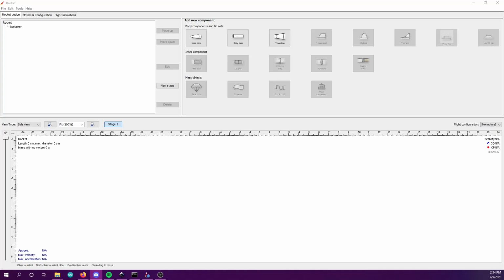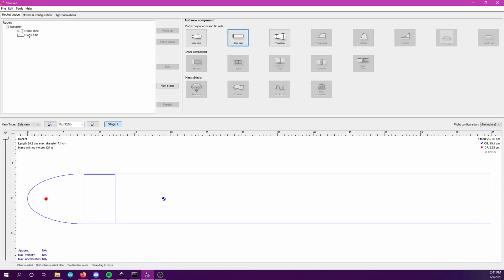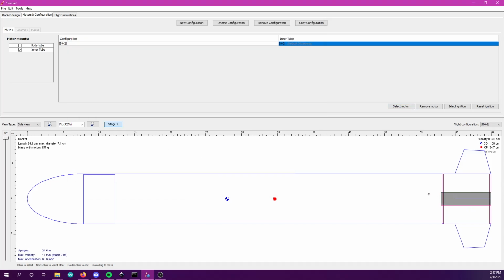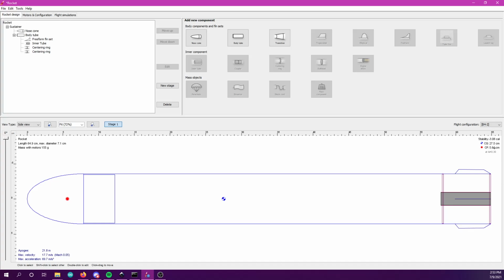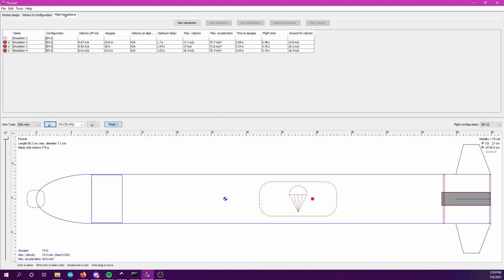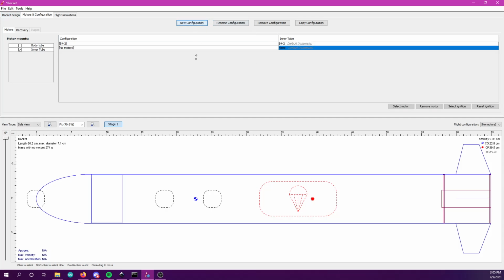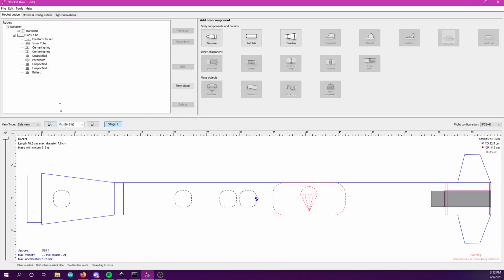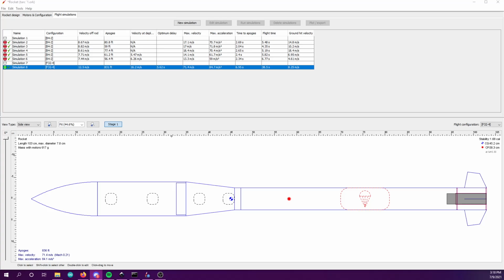OpenRocket Tutorial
OpenRocket Tutorial from WY Aero meet on 7/9/2021.
-Ian